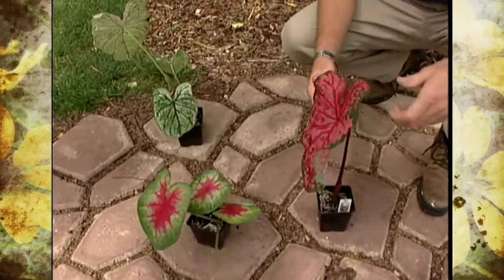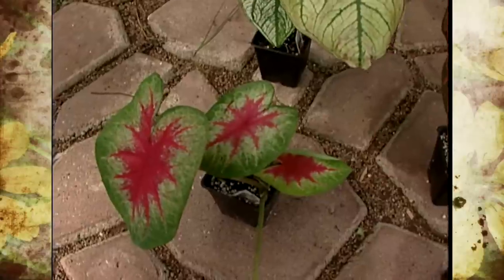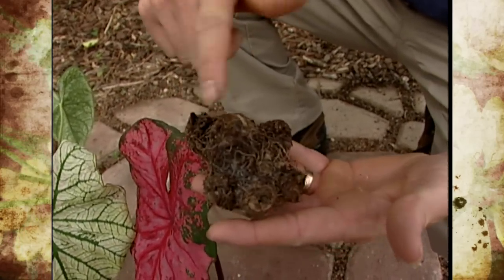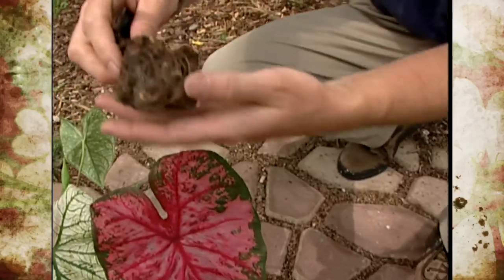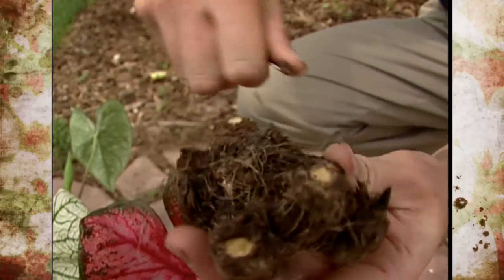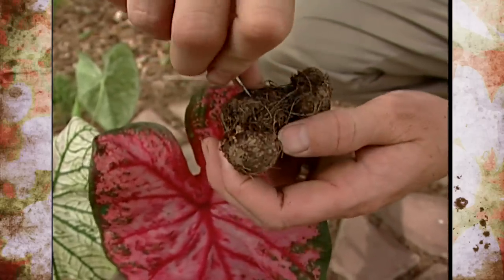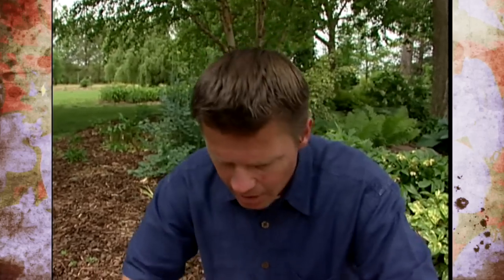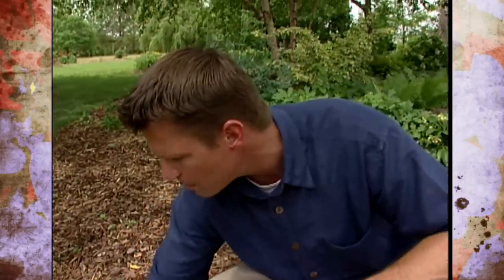Getting more from your Caladiums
(5/24/03) Host Steve Owens shows viewers how to properly care for Caladiums.